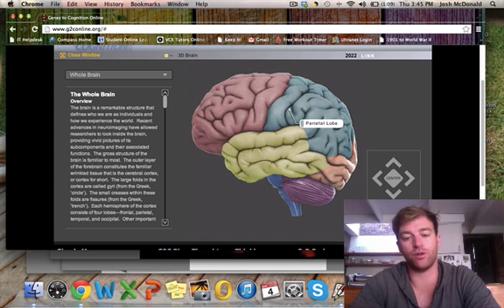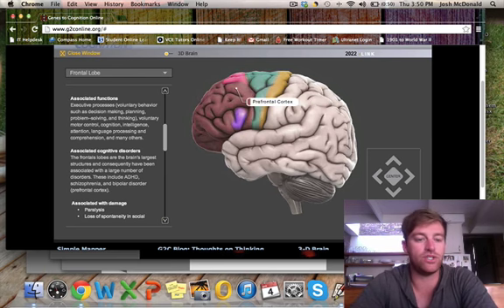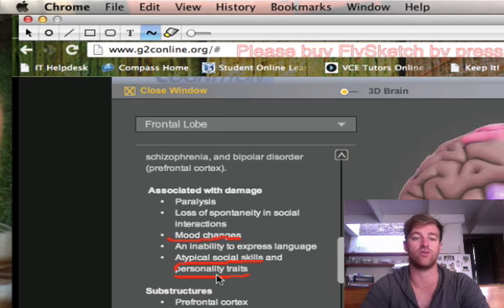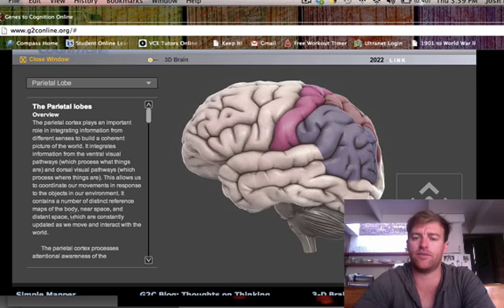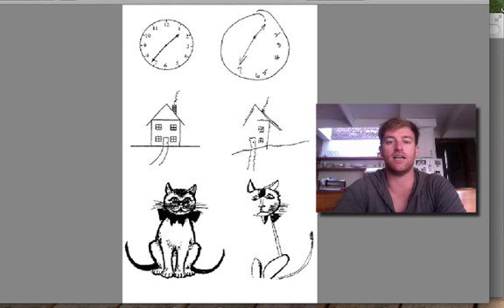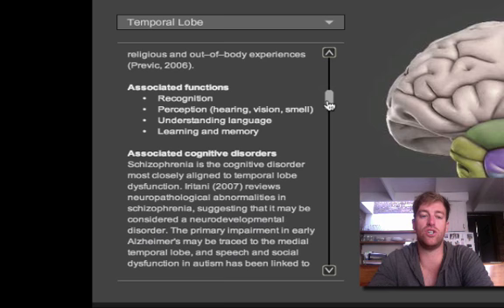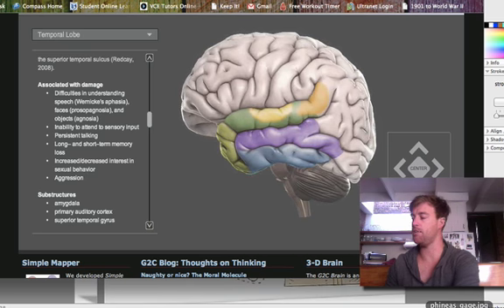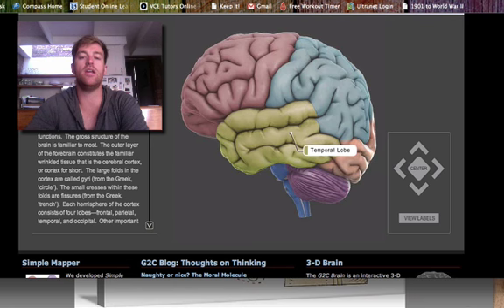The Brain and Lobes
This is a video for Year 12 Psychology students.

It covers the brain, it's lobes, the function of those lobes and what can happen when parts of the brain are damaged.

I am not a psychologist but a psychology teacher so please be nice with the comments.

The website is if you are interested